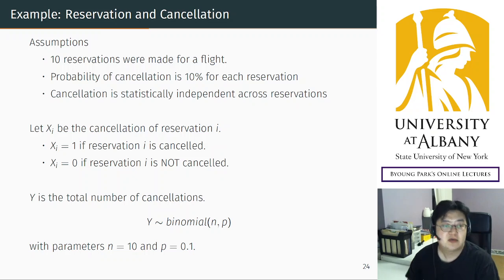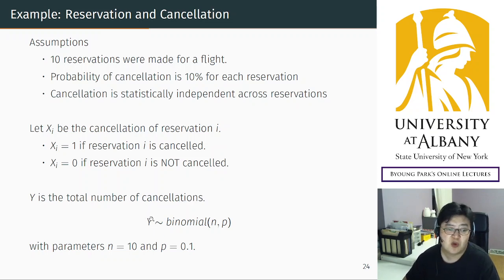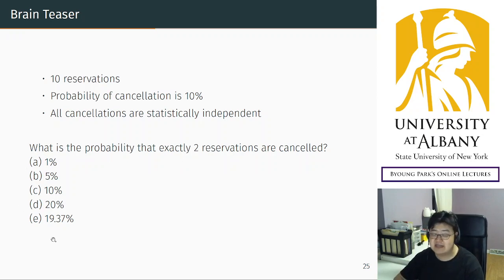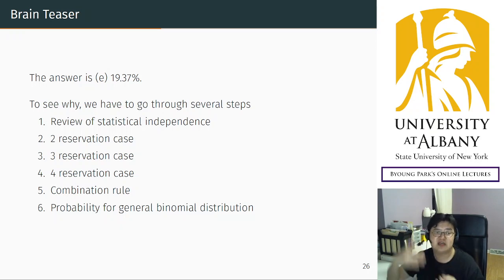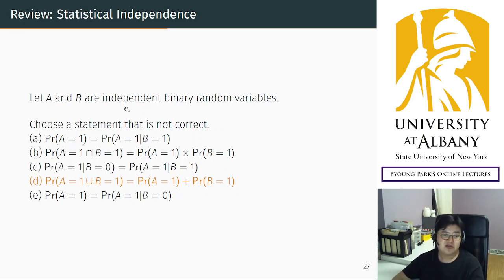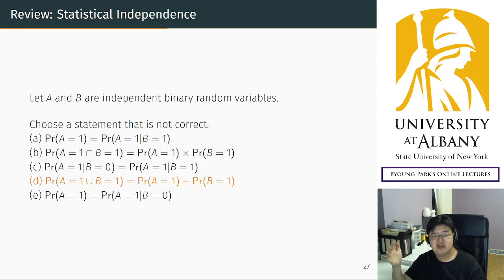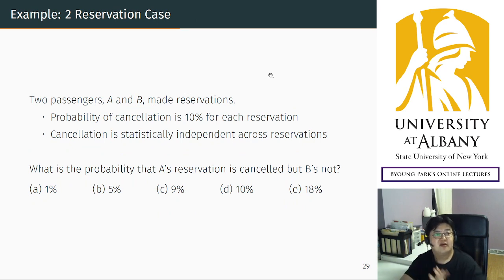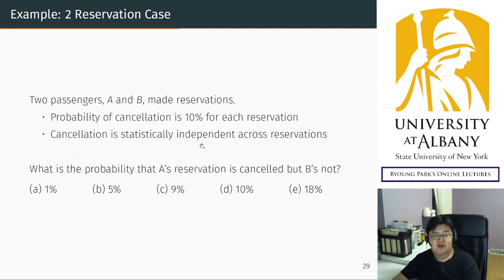eco320 L10 1